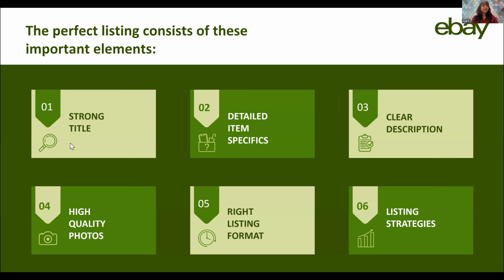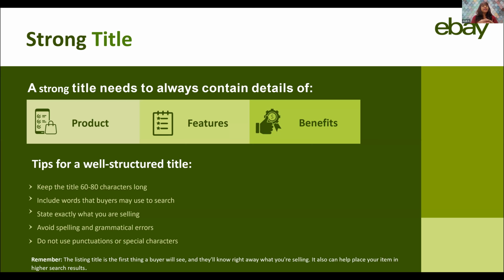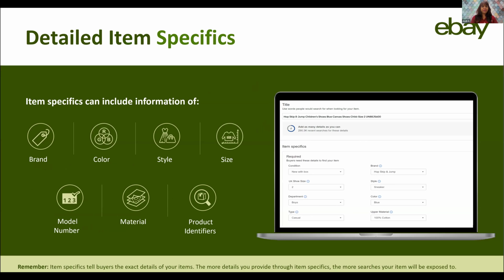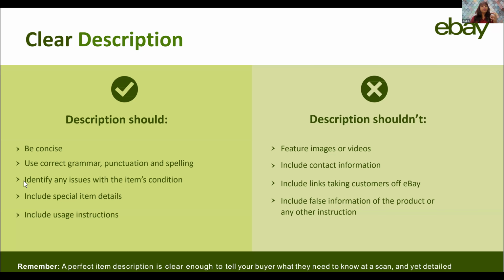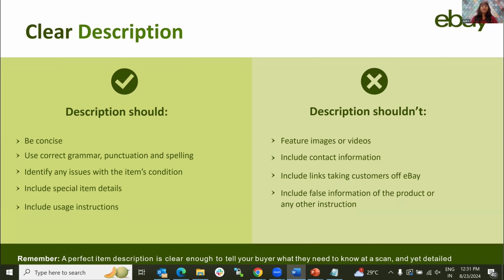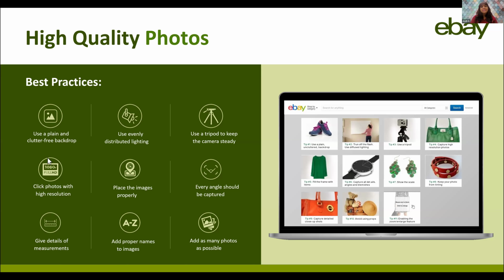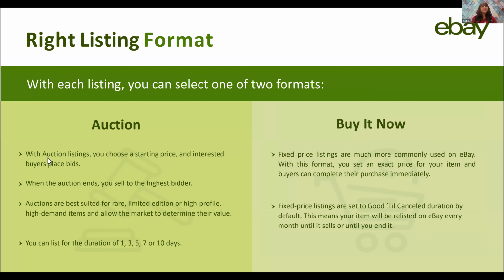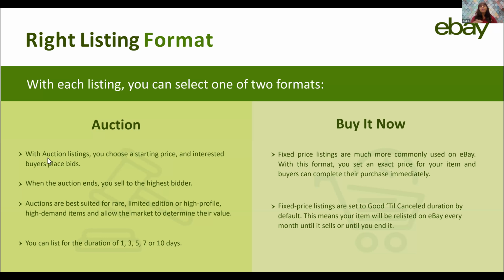Listing Best Practices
When buyers are browsing for products, the first thing that stands out is your listing. “Your listings are like storefront displays for your products, where every detail influences a buyer’s choice to click and make a purchase.”  This webinar topic helpful tips on how you can get your listings to look great by following simple best practices and make them stand out and grab your buyers’ attention.